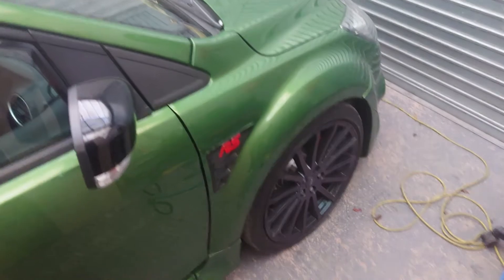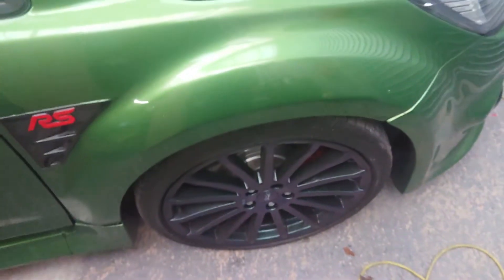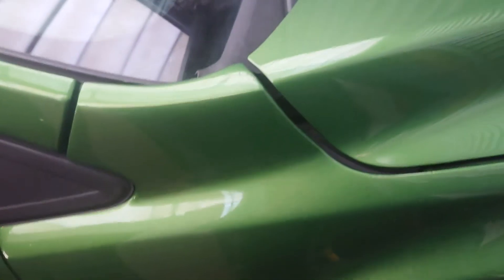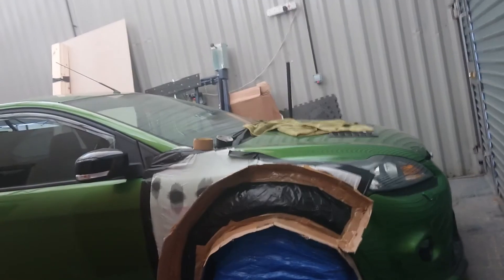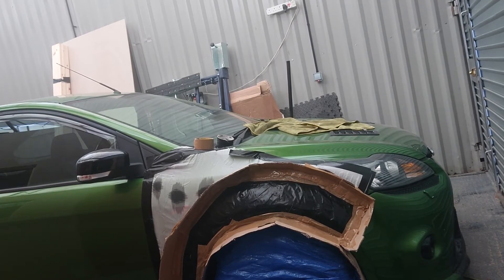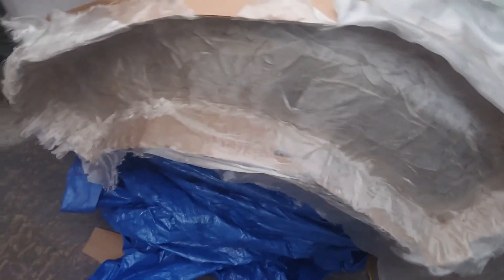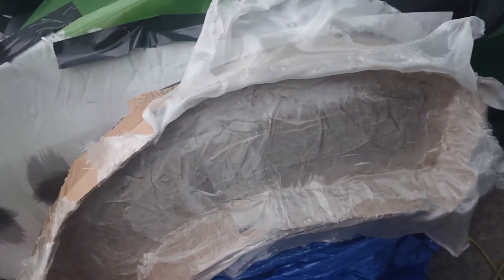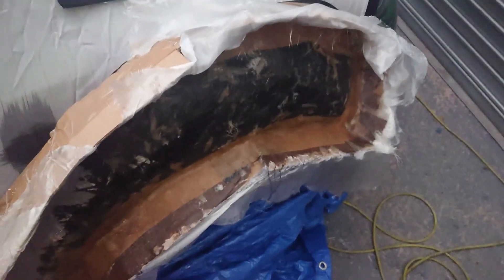Building a Focus RS Body Kit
Building a Focus RS Body Kit Mold Part 1 follow me for a daily update.